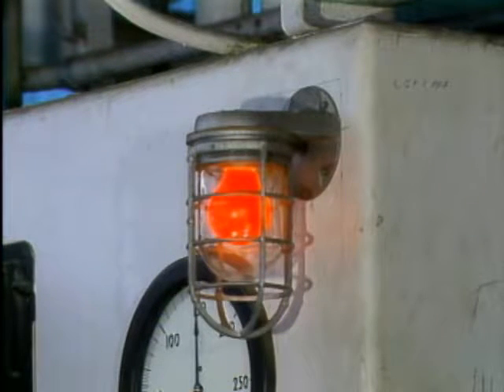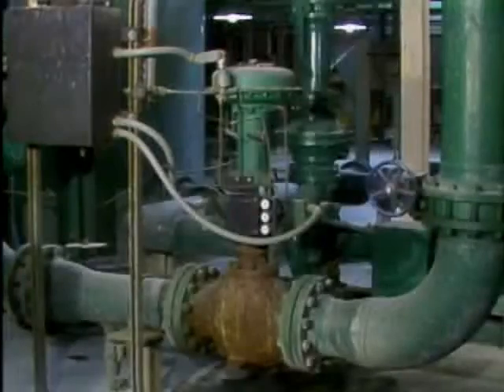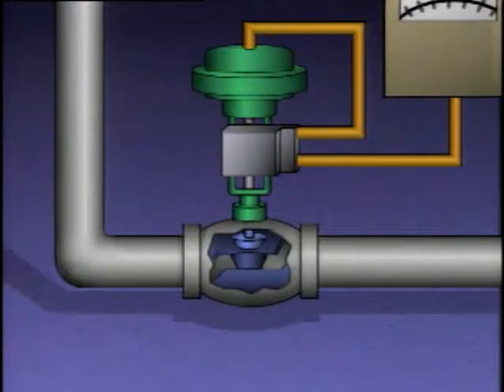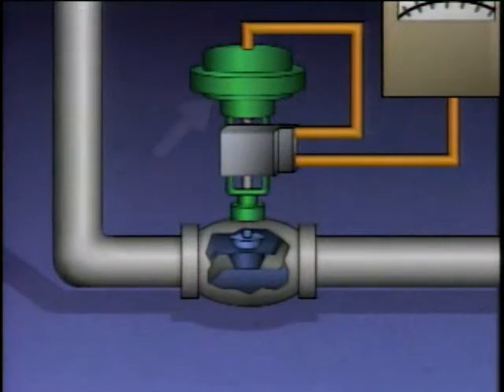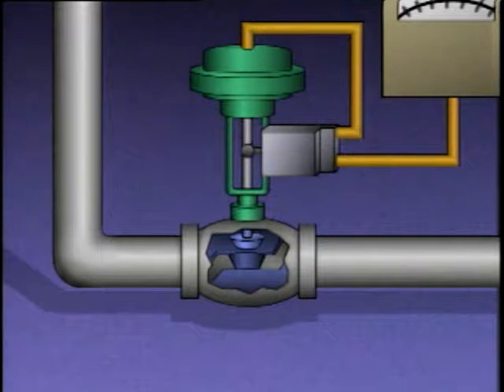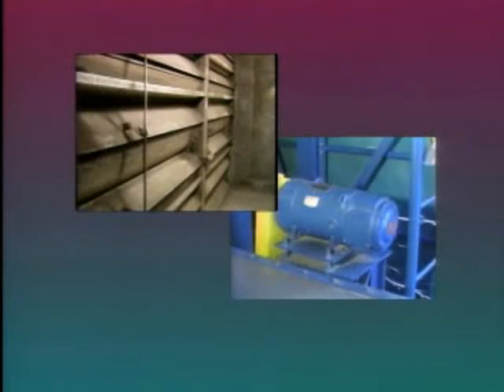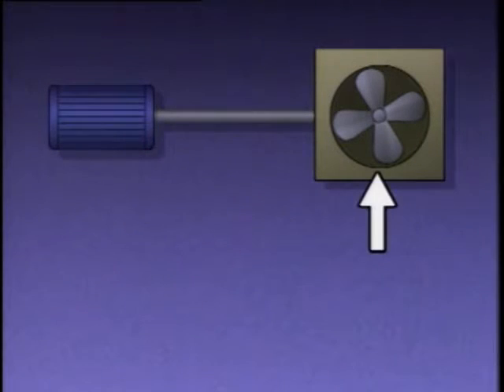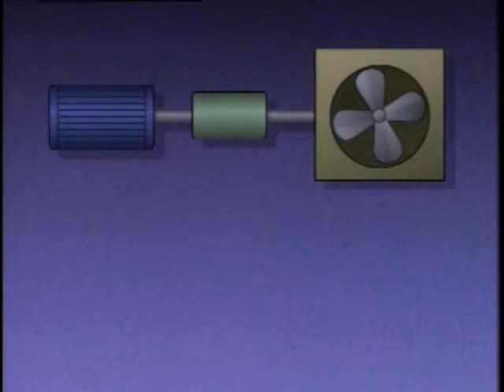8_Control Valves, Actuators & Positioners | Industrial Instrumentation (Final Control Elements)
Master final control elements! This deep dive explores valve mechanics, actuator systems, and precision positioning - essential knowledge for flow regulation in industrial processes.

What You'll Learn:

Control Valve Types: Linear (globe valve) vs. rotary (plug valve) operation - how discs regulate flow

Actuator Systems: Pneumatic/hydraulic/electric actuators - why diaphragm actuators dominate process industries

Valve Positioners:
• Why controller signals need amplification
• Feedback linkage mechanics for precise positioning
• High-pressure air supply requirements

Beyond Valves: Dampers (louver systems) for gas flow and motors with variable-speed couplings

Key Applications: Conveyor speed control, fan airflow regulation, and throttling systems

Component Breakdown:
🔧 Valve Anatomy: Body, disc, seat, stem
💨 Pneumatic Diaphragm Actuator Operation
📏 Positioner-Feedback Linkage Demonstration
🌀 Damper Vane Control (Gas Flow Systems)
⚙️ Variable-Speed Motor Couplings (Single-Speed Motor Applications)

For: Valve Technicians, Instrumentation Engineers, Process Control Specialists, Maintenance Teams, & Mechanical Engineers